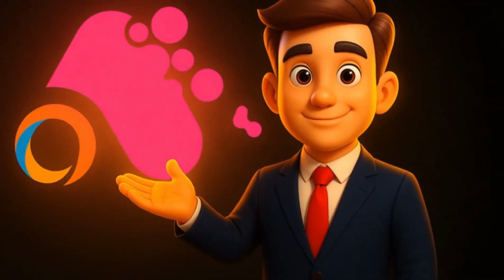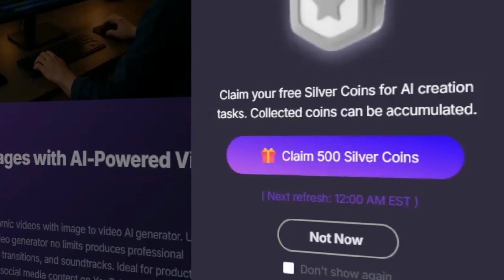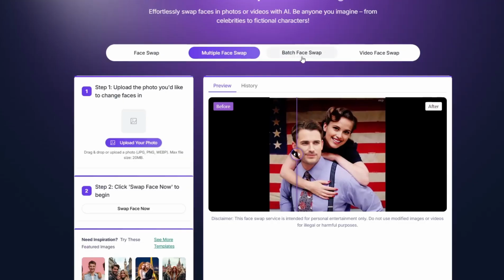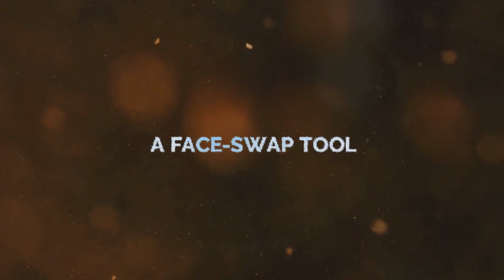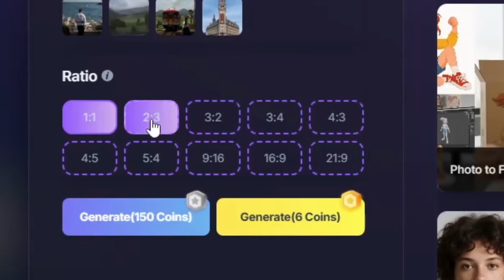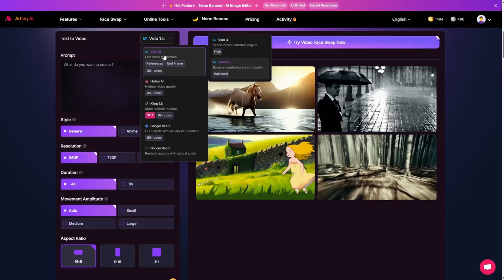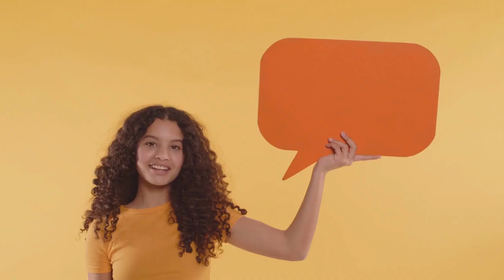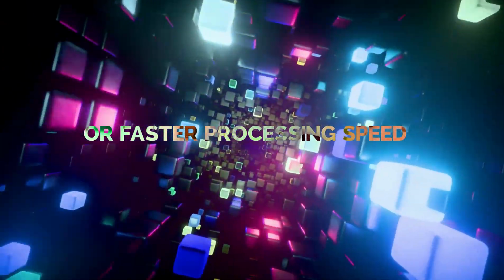Arting AI — One AI Tool That Replaces 5 Apps! Face Swap, Video & Image Generator in One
In this video, I’ll show you how I used Arting.ai to swap my face seamlessly into a cinematic scene, generate realistic AI videos, and even create images — all inside a browser.
No installation, no GPU, and no complex workflow.

Two random commenters under this video will win a Pro account of Arting AI!
Comment your thoughts or just drop an emoji — maybe you’ll be the next winner!

✨ What’s inside this video:
How to use the Face Swap tool for realistic results
How to create AI videos using models like Veo 3, Kling 1.6, and Vidu 1.5
How to generate high-quality AI images from text prompts
How to enhance photos and remove watermarks instantly
Tips to get the best lighting and natural face motion

💡 Why creators love Arting AI:
500 free daily credits — test everything for free
No downloads or heavy setup
Perfect for YouTubers, designers, and content creators

▶All-in-One Platform hosts the Ultimate AI Showdown — VEO 3.1 vs Sora 2 vs Kling 2.5 vs Wan 2.5